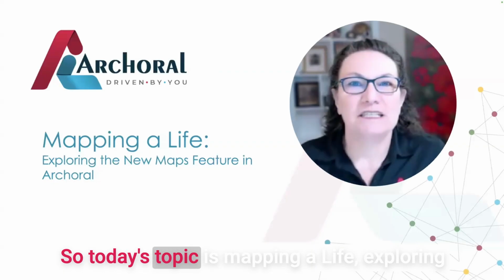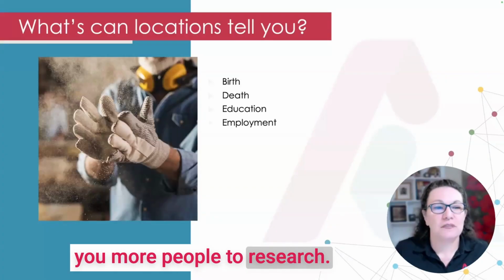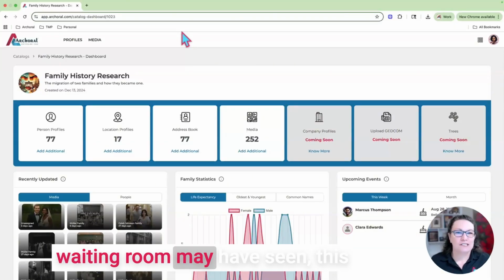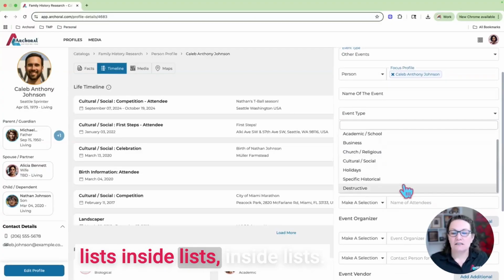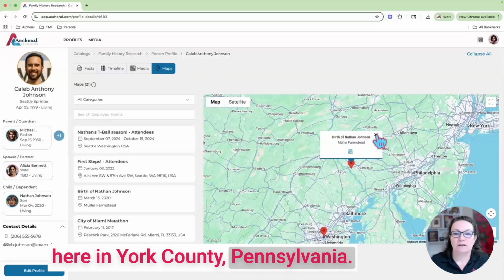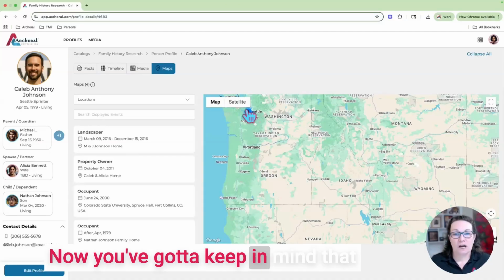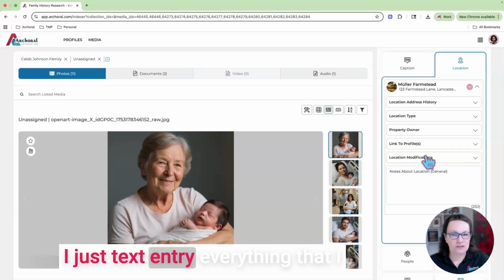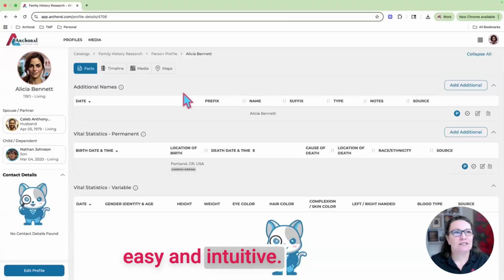Exploring the New Maps Feature in Archoral's Person Profile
Join us for an exciting demo of Archoral's newly added Maps Tab feature in the Person Profile! In this video, we delve into how this tool allows users to map and explore various life events and locations, providing a richer, more textured understanding of a person's life. From birthplaces and marriages to residencies and travel, discover how every location tells a unique story. We'll showcase how the Maps feature integrates with other elements like the media indexer and timeline to offer a comprehensive view. Perfect for genealogy enthusiasts and anyone interested in capturing life's journey, this new feature transforms how we understand and archive personal histories. Tune in and learn how to make the most out of Archoral's latest update.

00:00 Welcome and Introduction
00:27 Overview of the New Maps Feature
02:05 Exploring Locations in a Person's Profile
05:42 Live Demo: Navigating the Archoral Dashboard
06:14 Deep Dive: Profiles and Media Indexer
10:53 Understanding the Maps Tab
19:02 Interactive Features and Final Thoughts
20:24 Conclusion and Contact Information